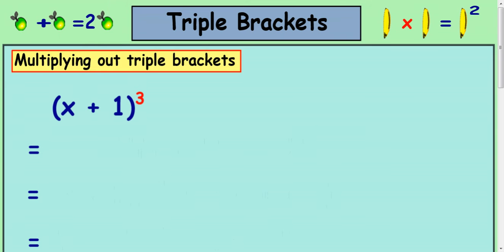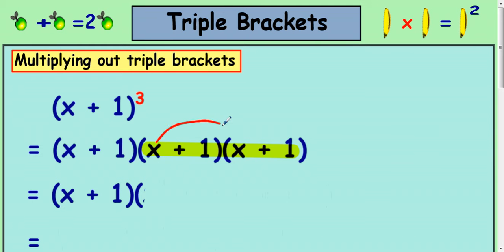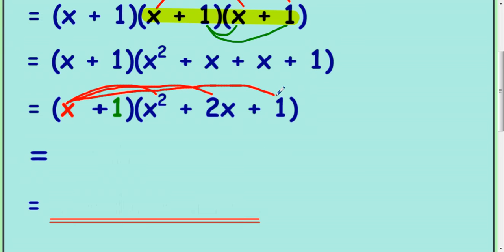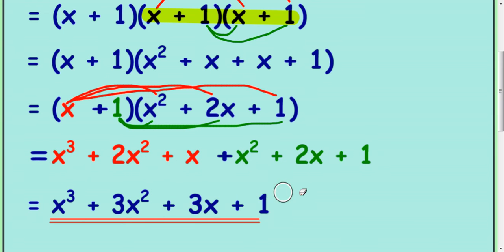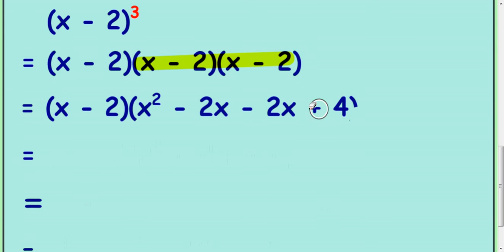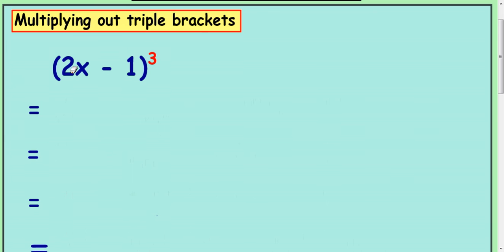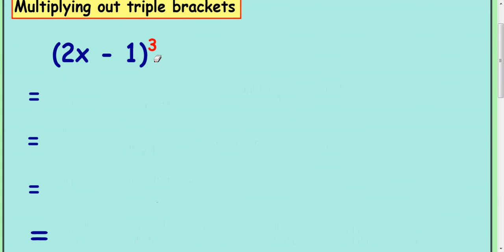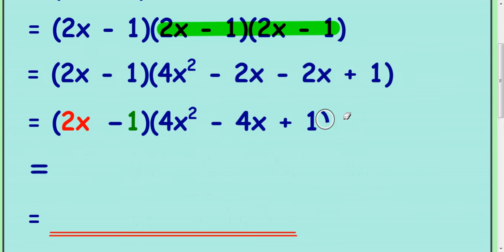Multiplying Cubic Brackets Part 1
A Maths lesson on how to multiply cubic brackets showing a step by step guide to how to accurately complete it